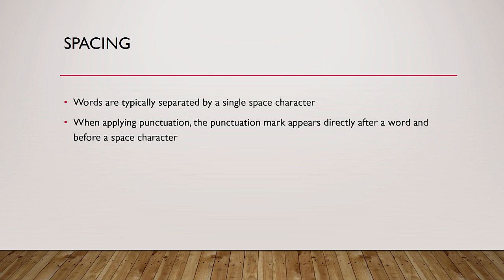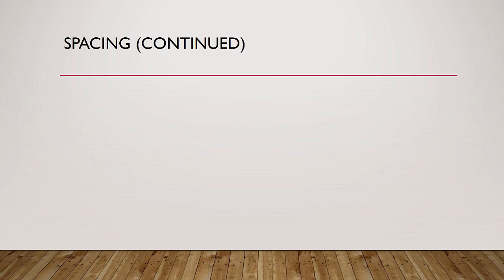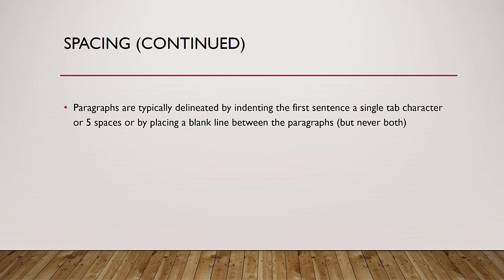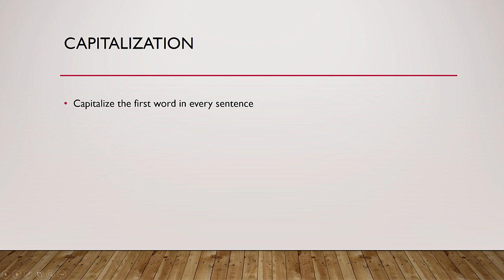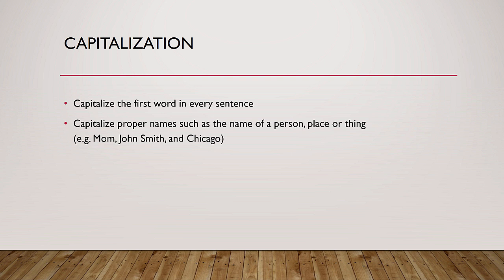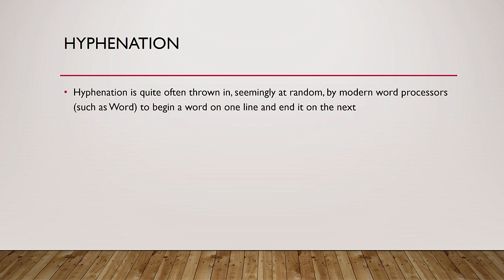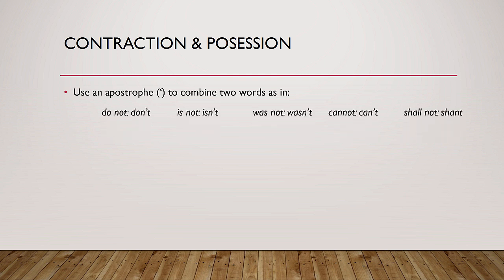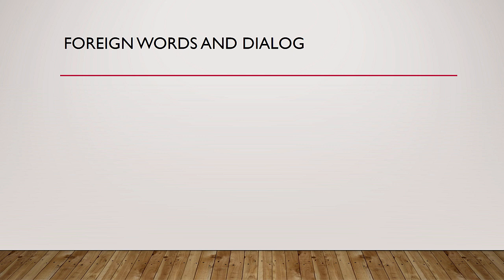Fundamental Writing Skills 1: Words and Spaces: Lecture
In this video, I discuss proper use of spaces to delimit words and additional writing basics.

---Brian